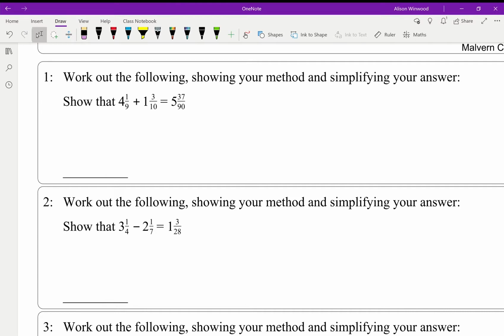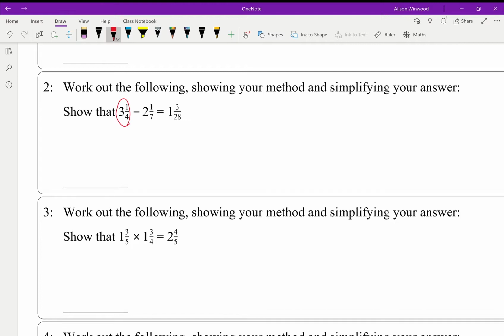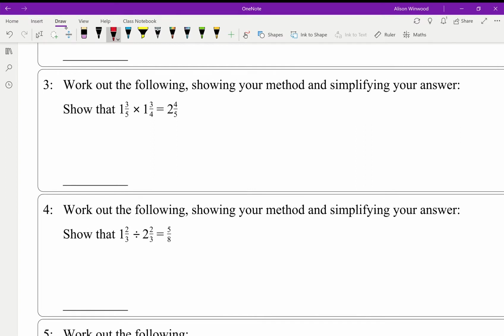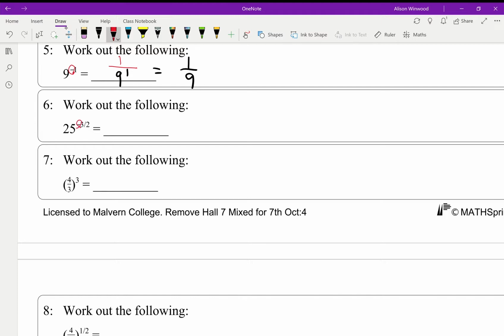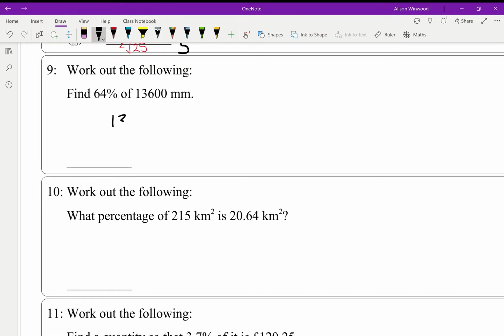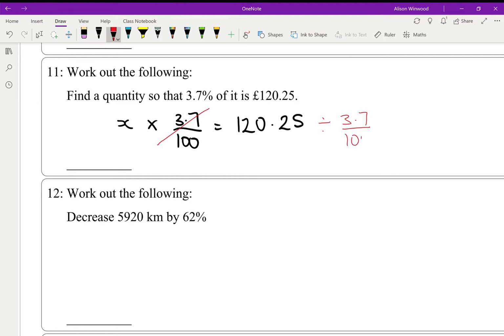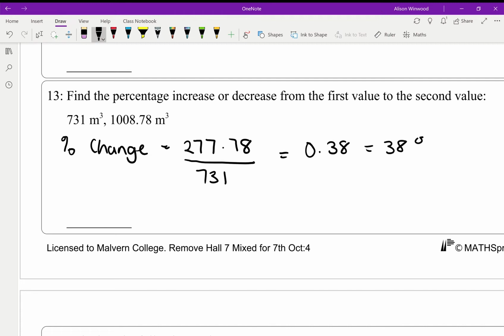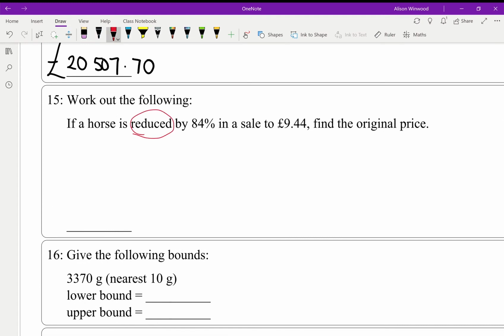Remove Hall 8 for 7th Oct Video 1